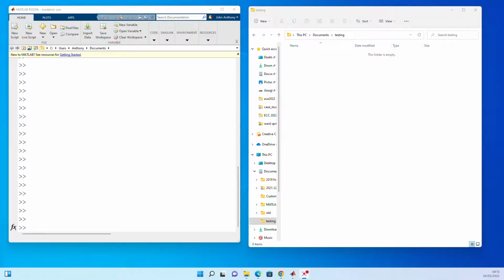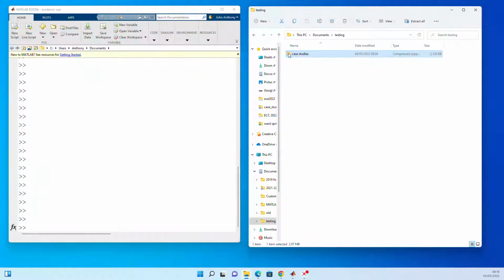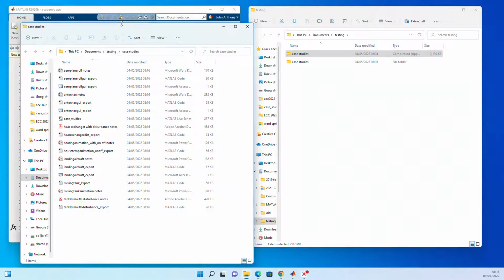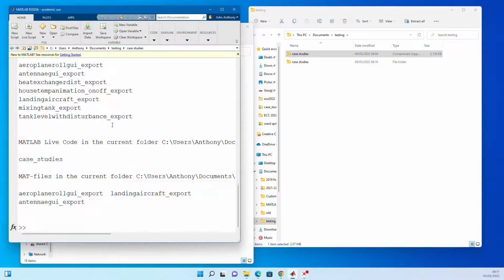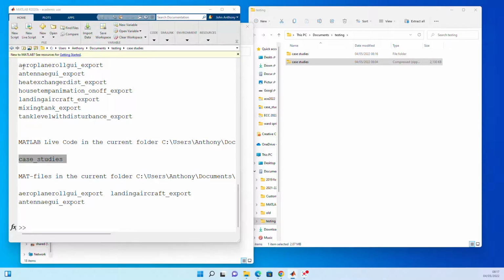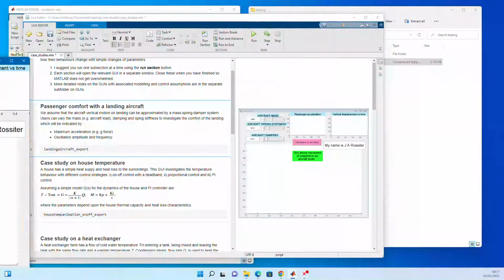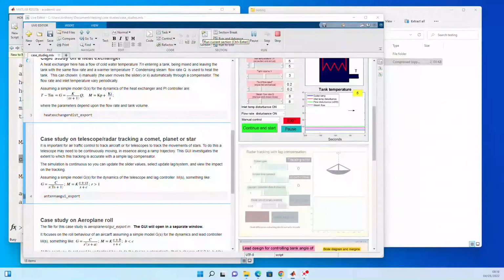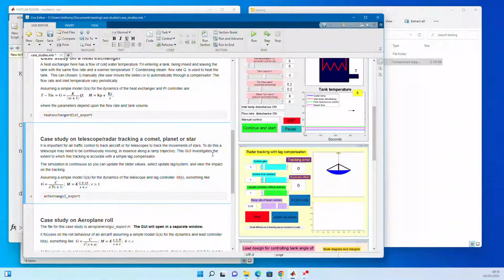Video 4 on MATLAB for a 1st course in control - case studies and GUIs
Lectures aimed at engineering undergraduates. Presentation focuses on understanding key prinicples, processes and problem solving rather than mathematical rigour. The MATLAB code is available on the author’s
This video is part of a series on a 1st course in control and focuses on some interactive MATLAB files that can be used by students to support their learning and understanding.